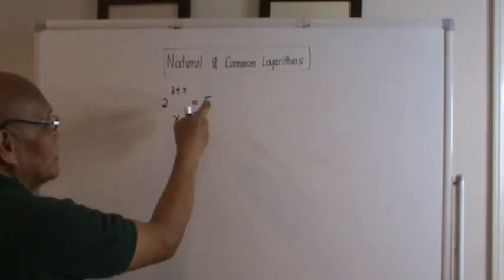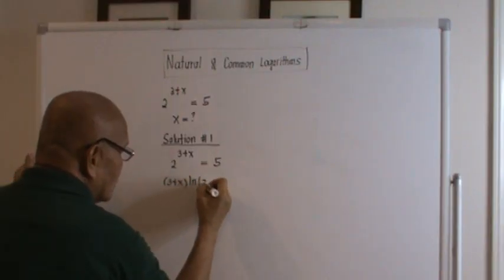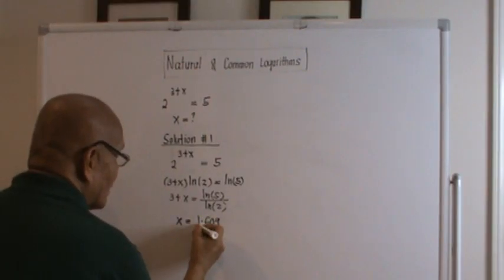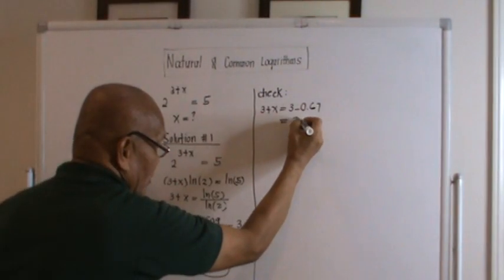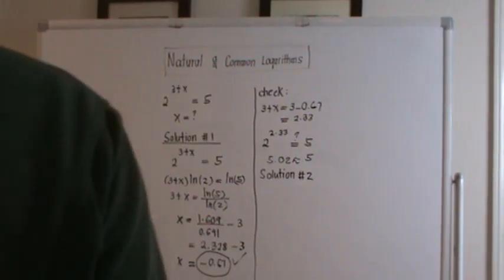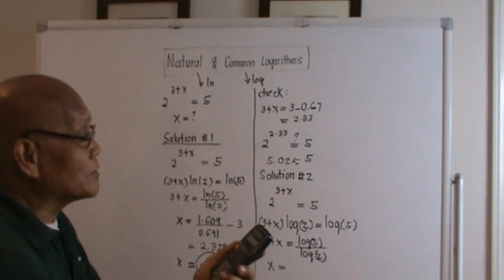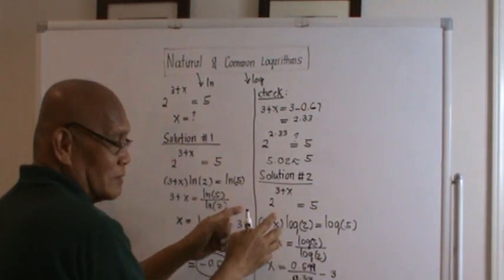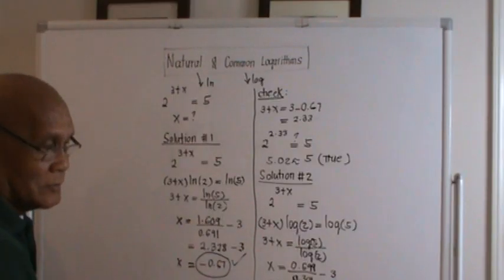Natural & Common Logarithms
It showed how to solve exponential equations using natural logarithm and
common logarithm.